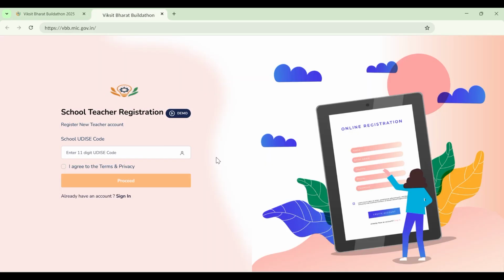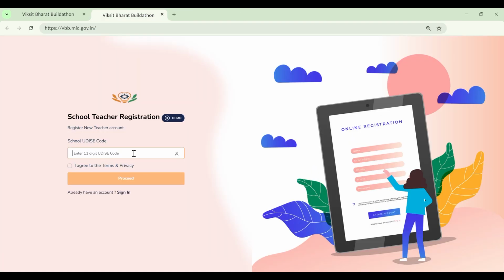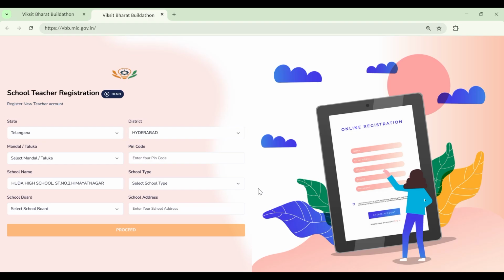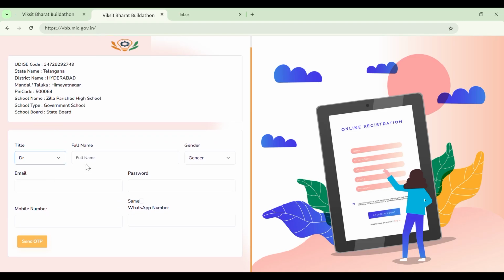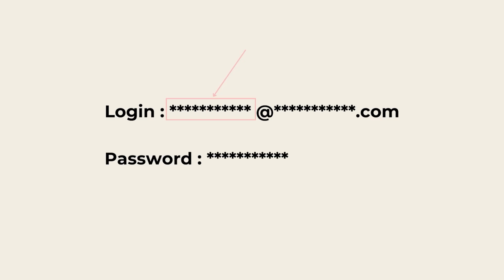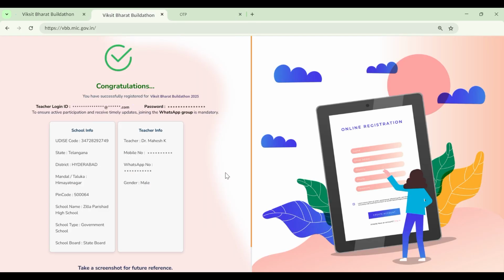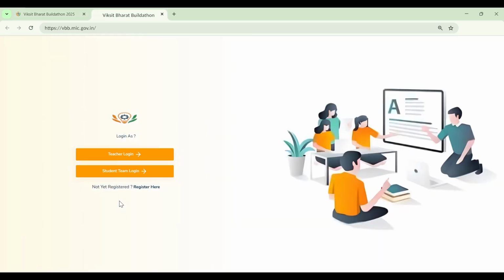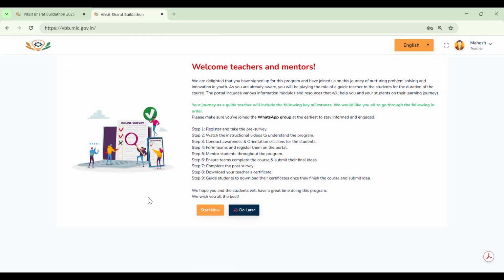Viksit Bharat Registration Process